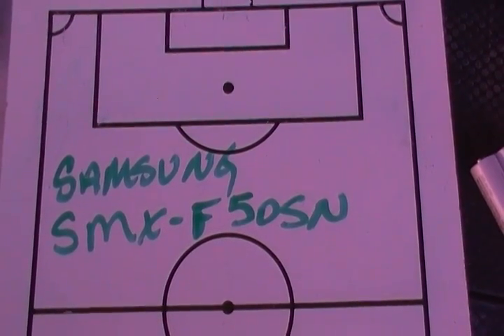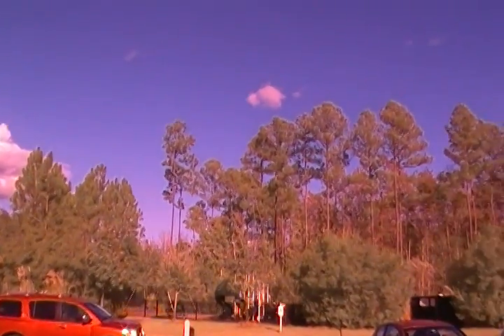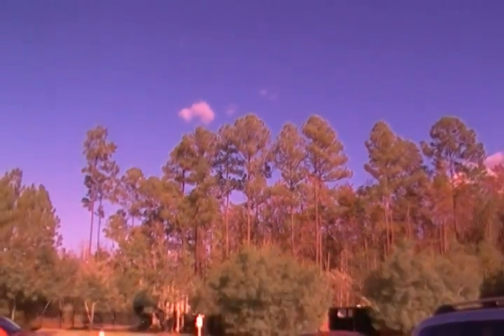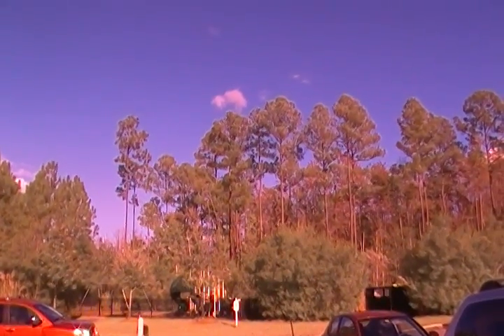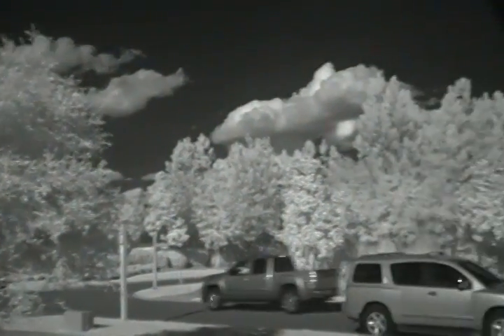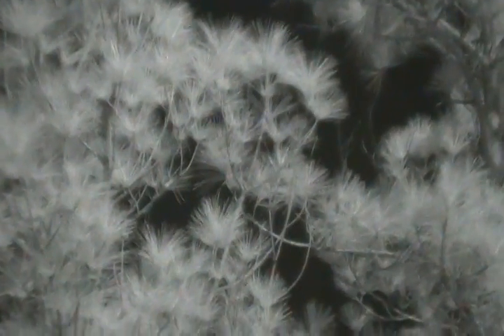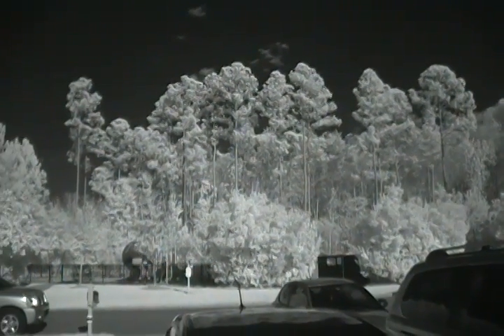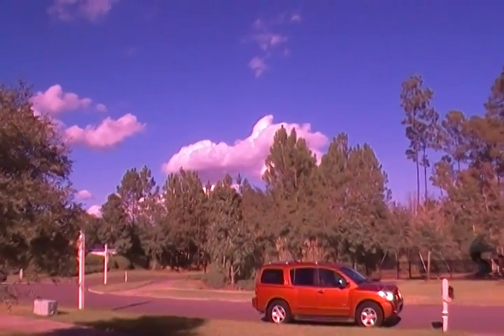Full Spectrum / Infrared Video Camera Samsung SMX-F50SN/XAA Daylight Test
Test of Full Spectrum / Infrared Video Camera Samsung SMX-F50SN/XAA  in daylight.